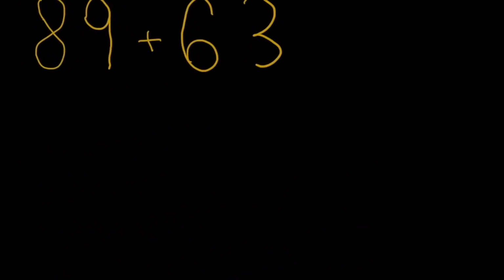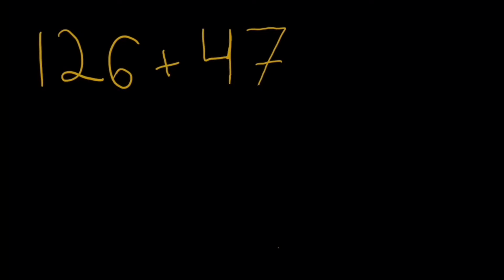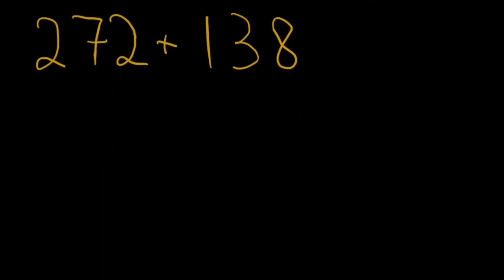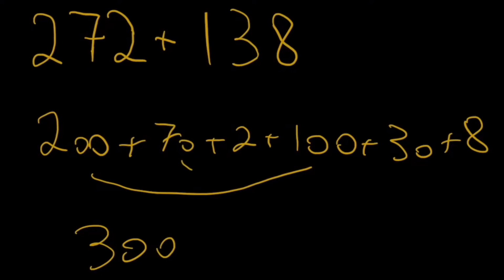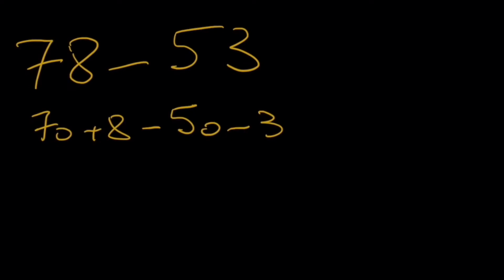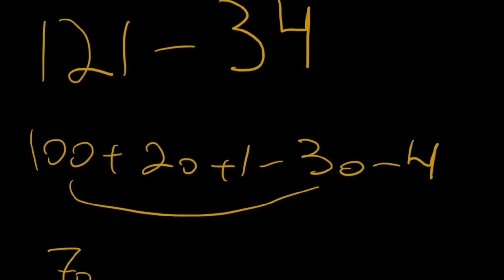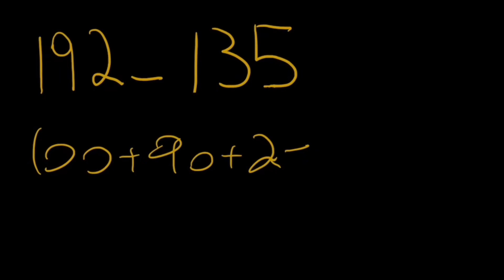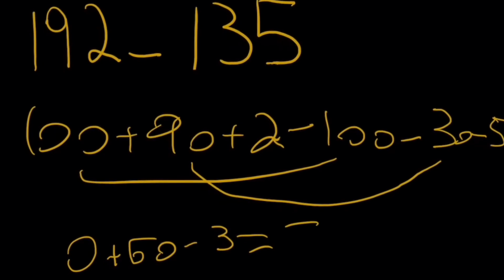Elementary Math Tricks With Omar.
In this math video tutorial Omar explains how the  use of a few simple mental math tricks can help with faster and easier computation for  basic arithmetic concepts such as addition and subtraction!